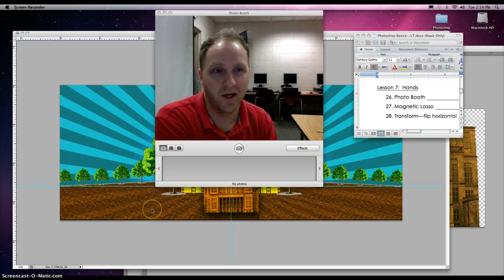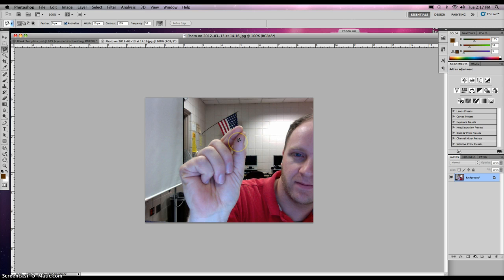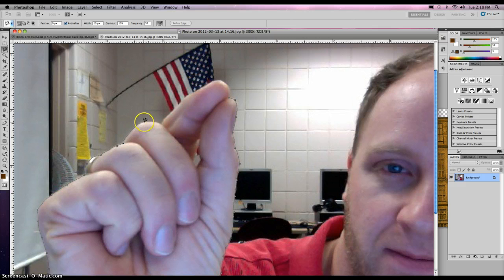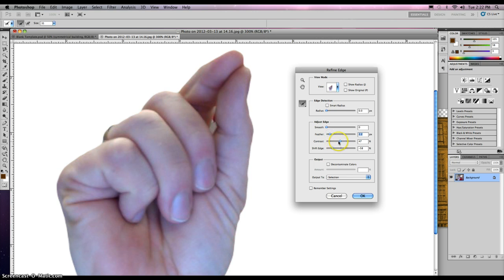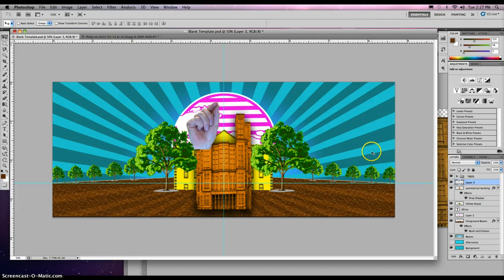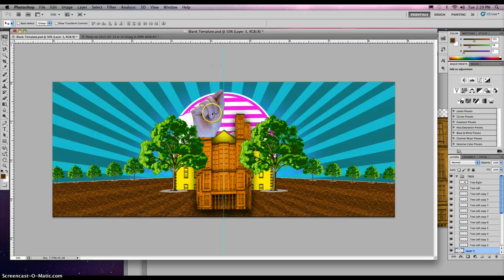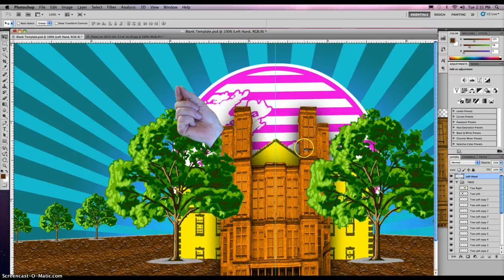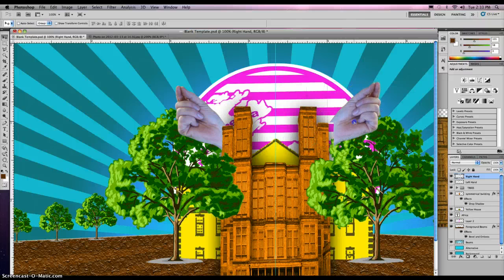Lesson 7 - Hands